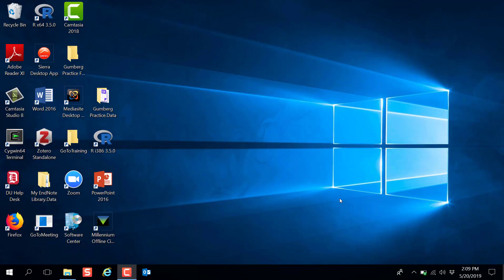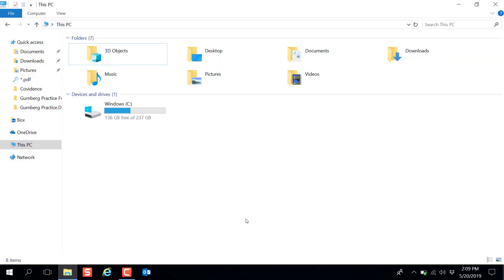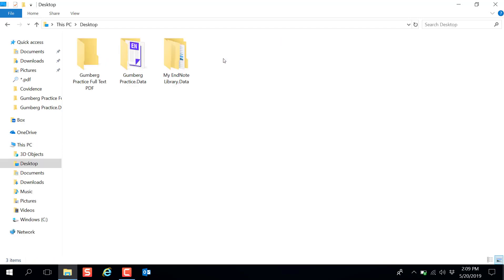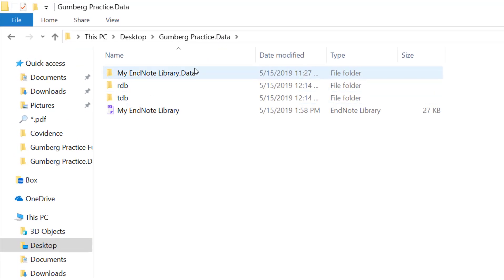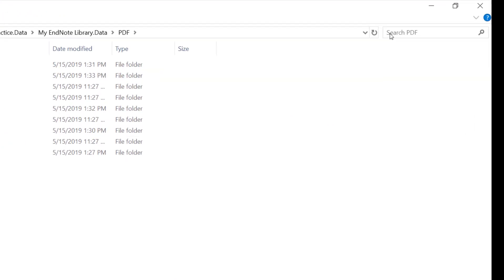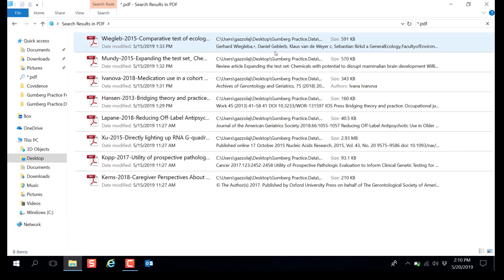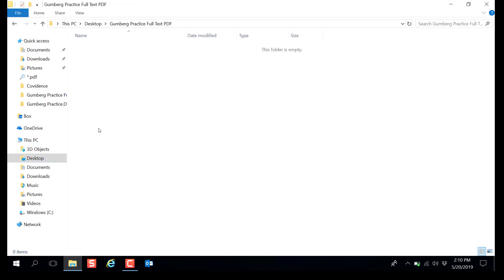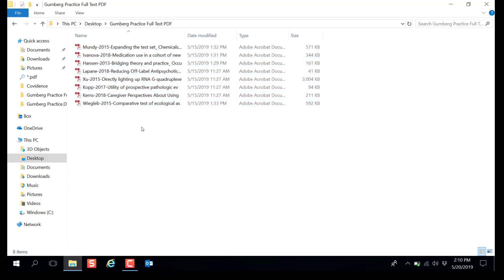How to Organize Full Text PDFs Into a Single Folder